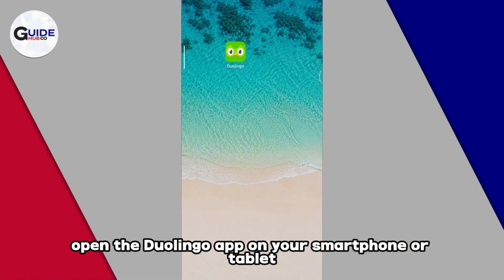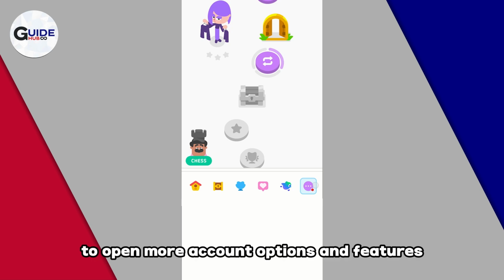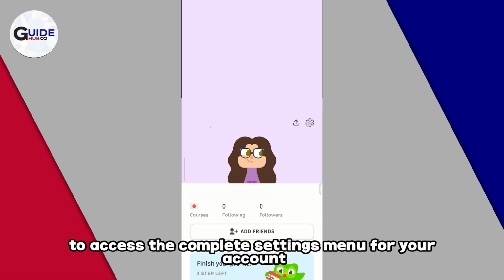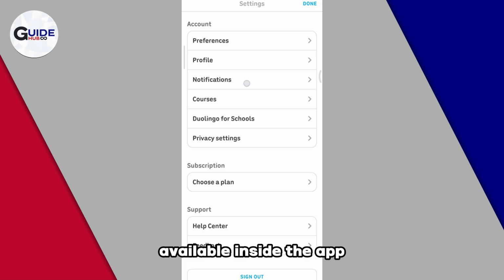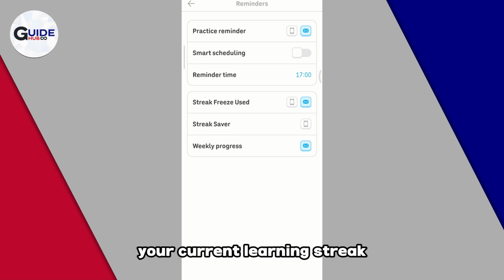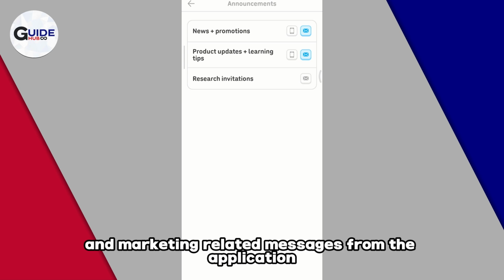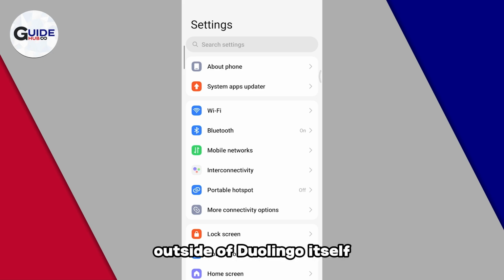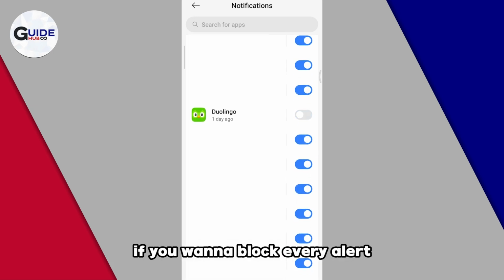How To Turn Off Notifications in Duolingo (𝟮𝟬𝟮𝟲) | 100% WORKS | NO Yapping, To The Point & EASY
(2026) Learn How To Turn Off Notifications in Duolingo in this video (NO YAPPING + 100% WORKS!) | EASY FULL GUIDE, Everything You Need To Know! | Turn Off Notifications in Duolingo